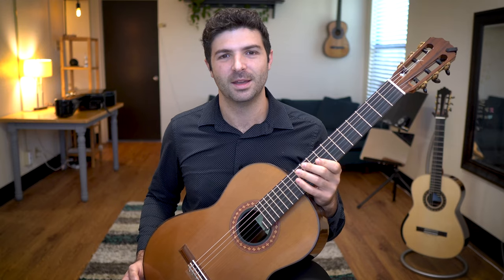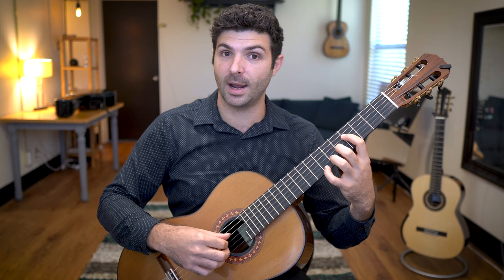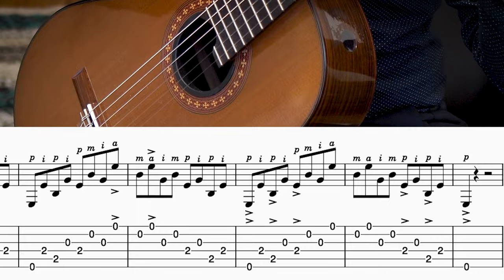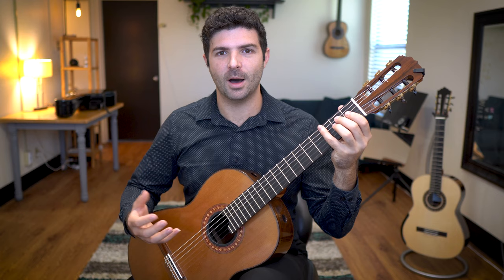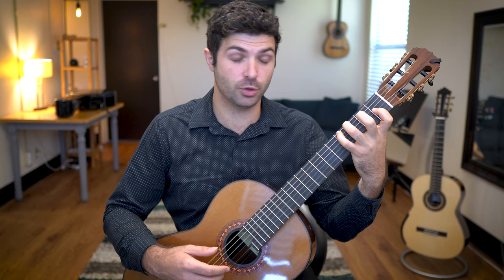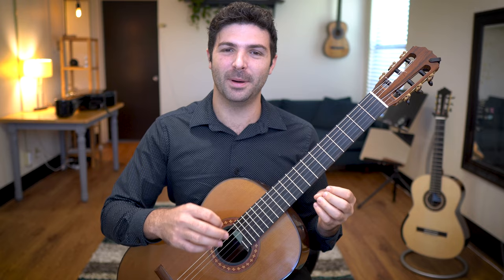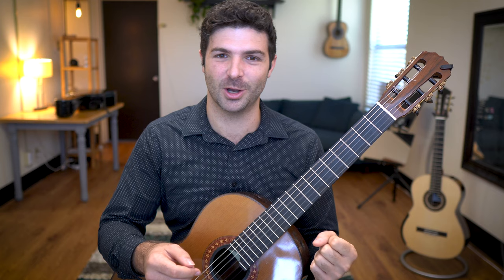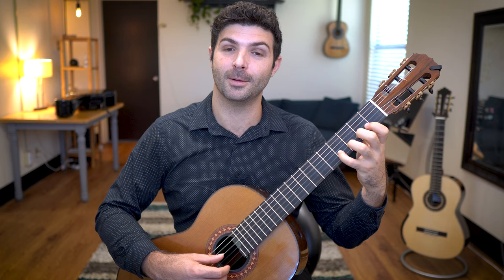Top 5 Exercises for Classical Guitarists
Schedule an online lesson with me, or get in touch with me

- it helps support me too!

All the guitar, recording and... coffee gear I currently use:

Timestamps:
00:00 Introduction
00:38 Exercise #1- Left hand independence taught to me by @pavelsteidl596
2:02 Exercise #1 Explanation & Sheet music
5:07 Exercise #2 - Right hand independence taught to me by @aniellodesiderio7676
6:01 Exercise #2 Explanation & Sheet music
8:43 Exercise #3 - Left Hand exercise taught to me by @reneizquierdo
9:33 Exercise #3 - Explanation & Sheet music
11:28 About this video's sponsor -  @tonebase
13:01 Exercise #4 - Buzzing!
14:37 Exercise #4 Explanation & Sheet music
15:54 Exercise #5 Left and Right hand coordination taught to me by Bruce Holzman
16:24 Exercise #5 - Explanation & Sheet music